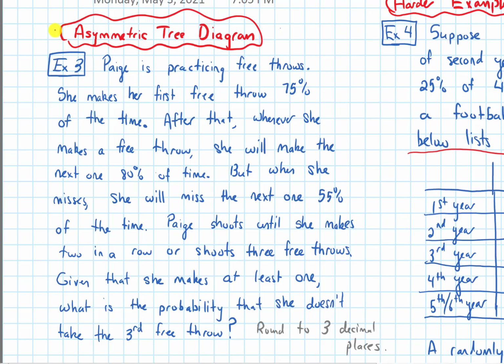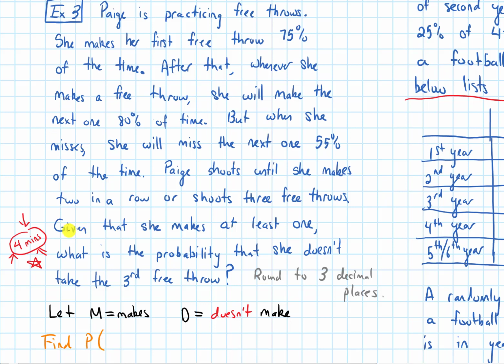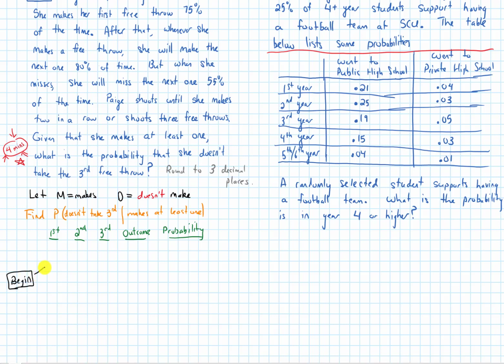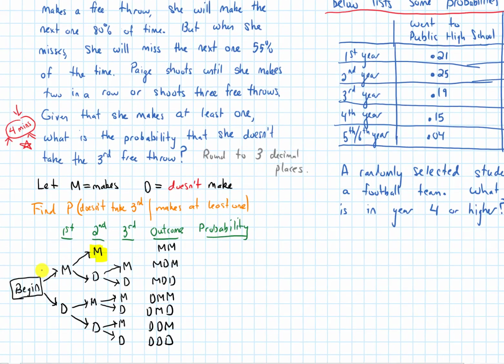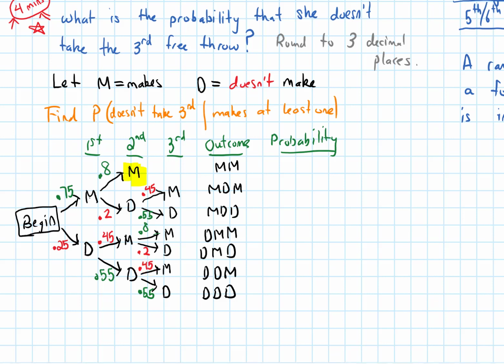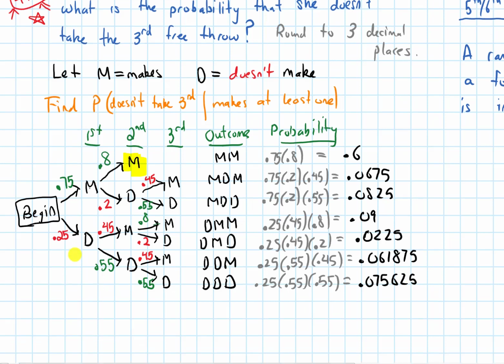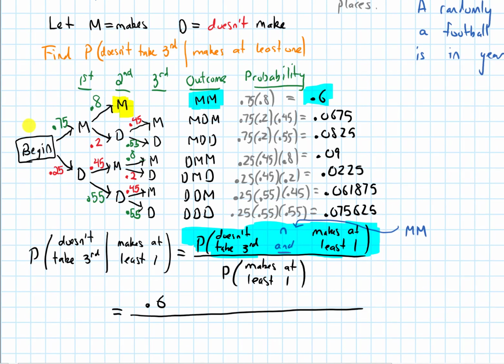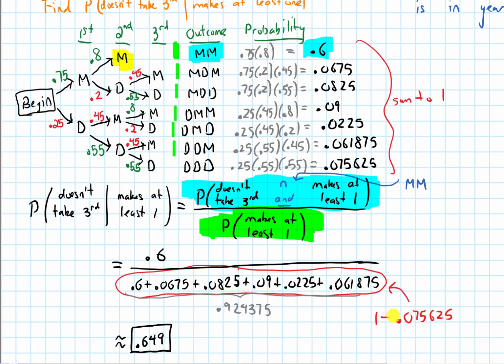3.4 Bayes Probabilities | Video 4--Asymmetric Tree Diagrams || Finite Mathematics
Solve a conditional probability example involving an asymmetric tree diagram.